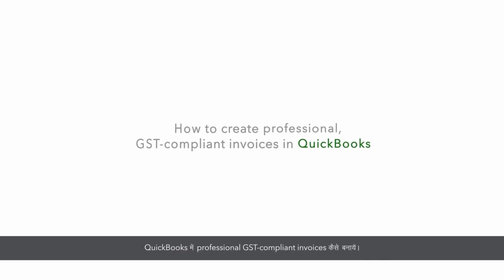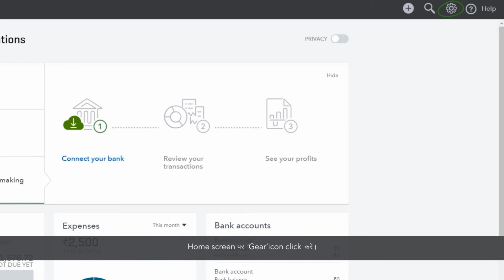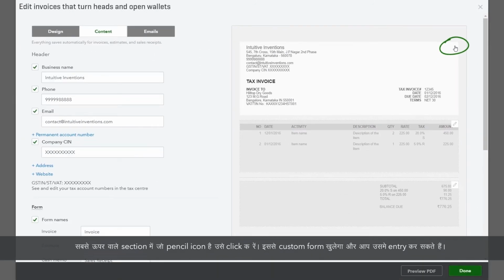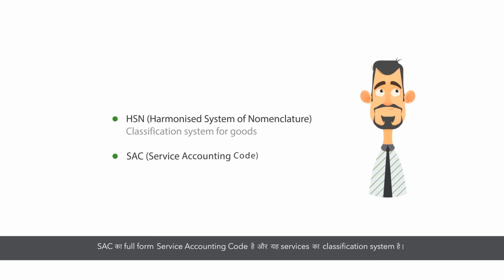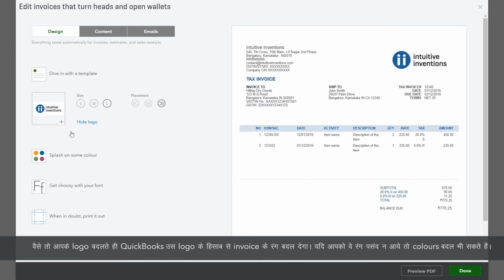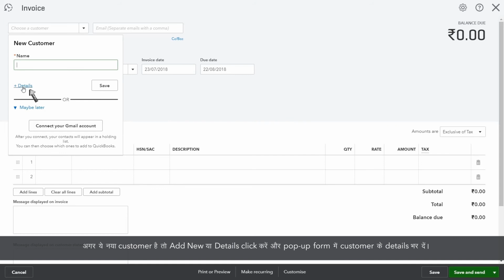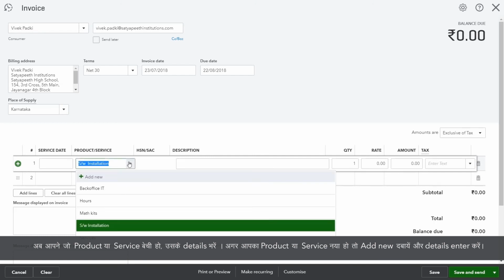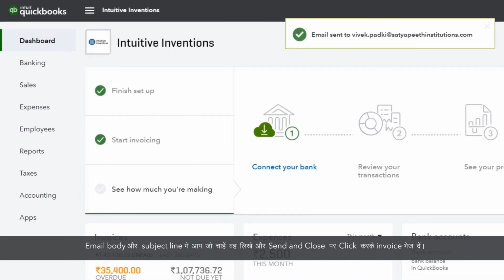How to create GST-compliant invoices in Quickbooks (with Hindi subtitles)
In this video, you will learn how to create professional, GST-compliant invoices in QuickBooks. Learn how to customize the look and feel of your invoices in QuickBooks, since invoices sent to customers are a reflection of your company's brand.